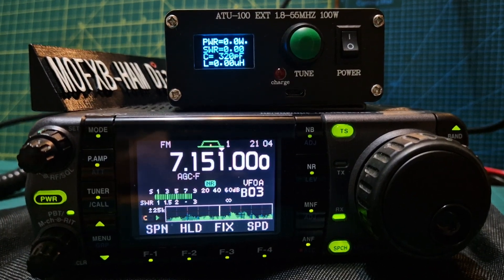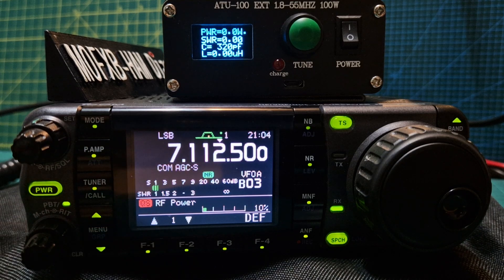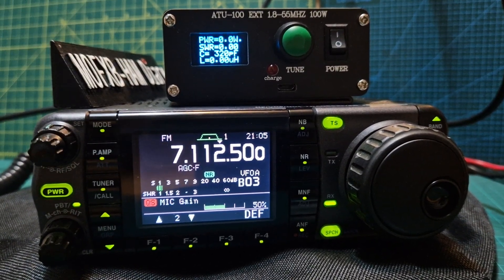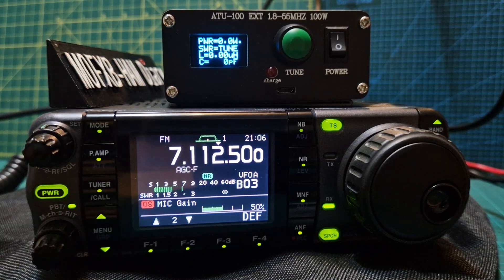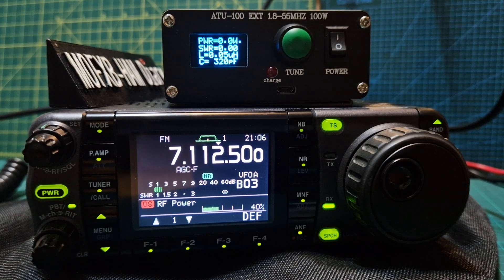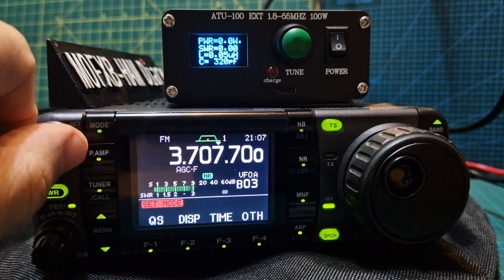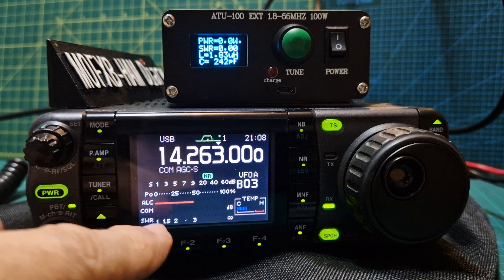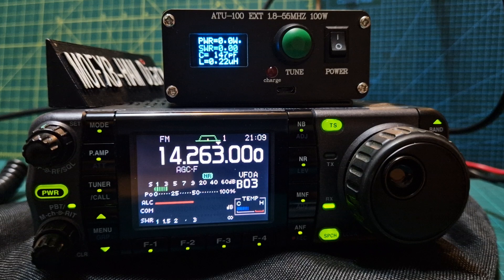ICOM IC-7000 & ATU 100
ICOM IC-7000